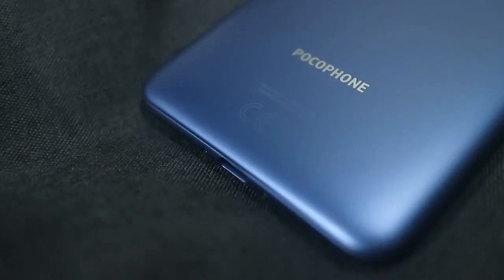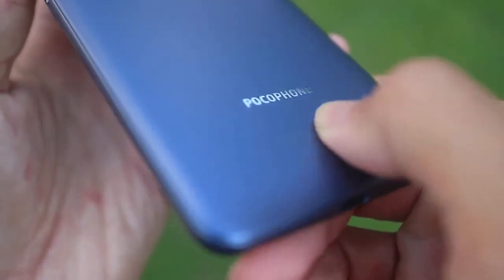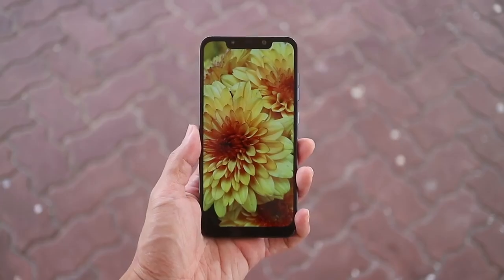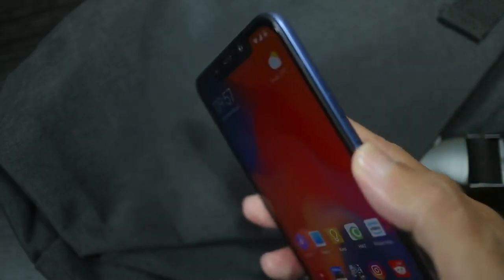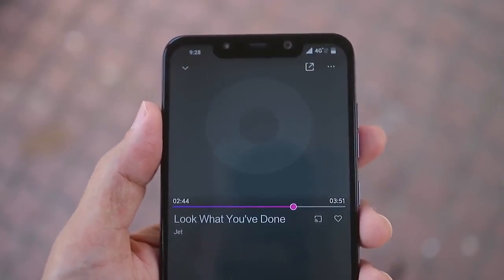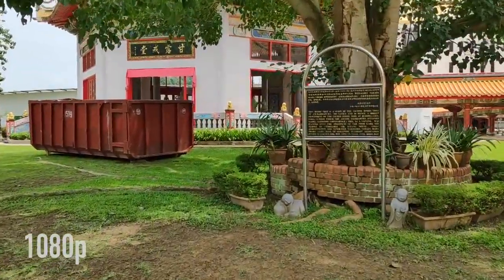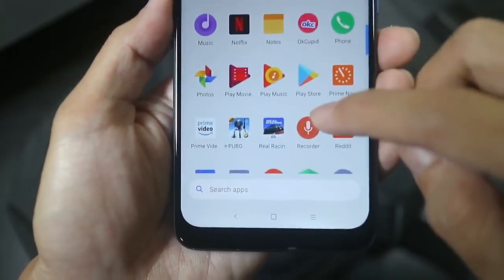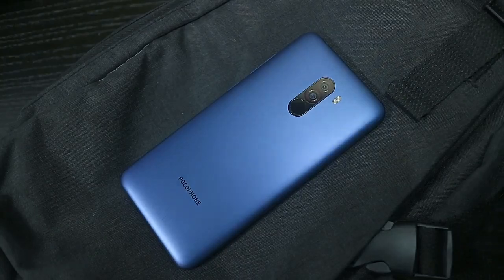Pocophone F1 - The OnePlus 6 Killer!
High-end specs are no longer tied to high-end phones. It’s crazy when you think about it: you can spend under $500 and get the same core specs you’d get if you paid $1000. Sure, you’ll have to make some compromises, but they are tiny compared to the value you get from phones like OnePlus 6, Asus ZenFone 5Z, or Honor 10.

It’s the ultimate buyer’s market, and it’s about to get even better, as the Pocophone F1 is here to take on the OnePlus 6 and its rivals.